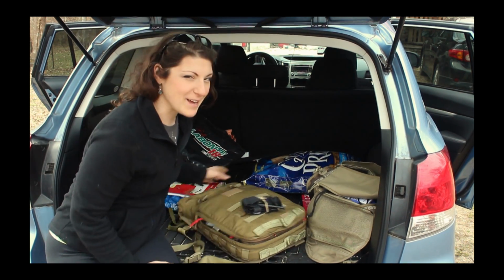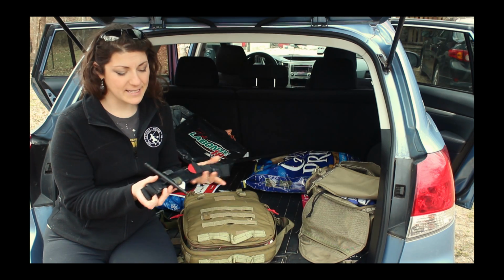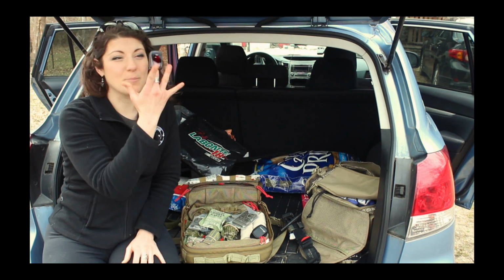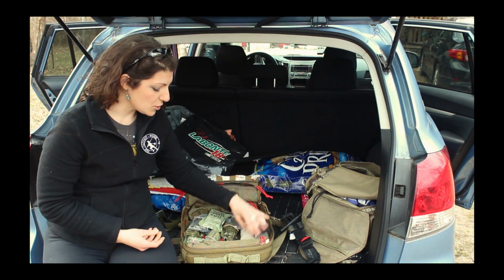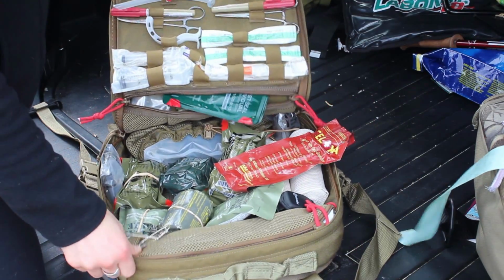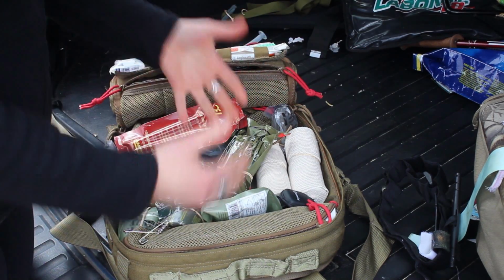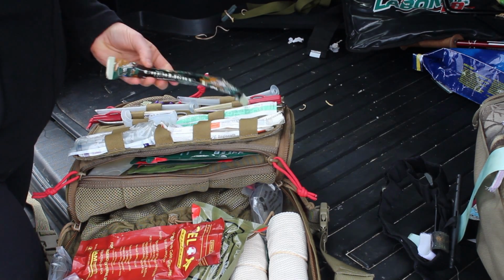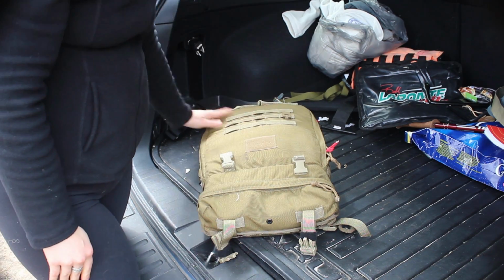Patriot Nurse's Vehicle Trauma Bag!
What should you include in a trauma kit for gunshot wounds, car crashes, general nasty stuff?  We go over tourniquets, guaze, hemostatic agents, and much more!
CAT Tourniquet
NPA Airway
Trauma Dressing
Chest Seal